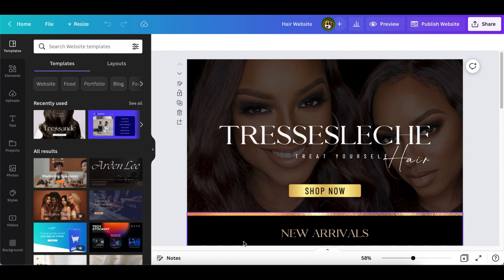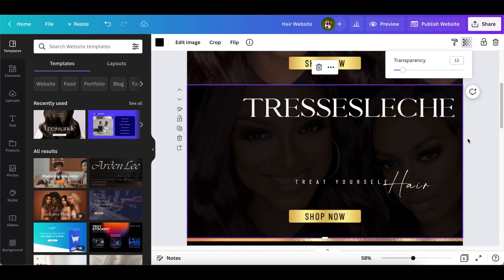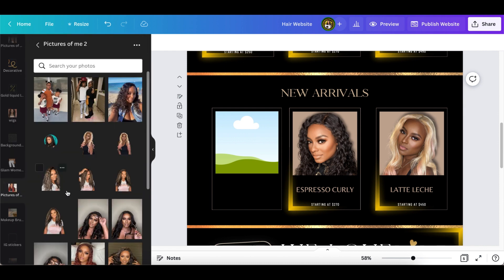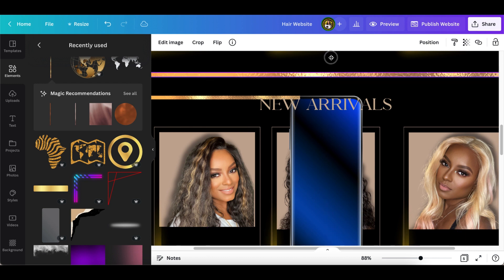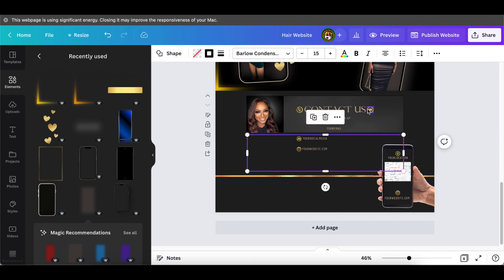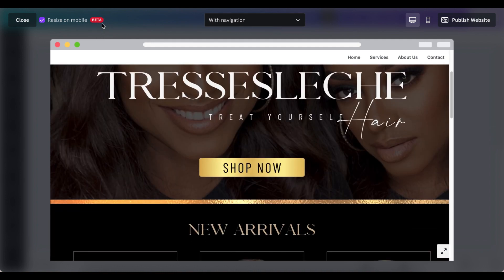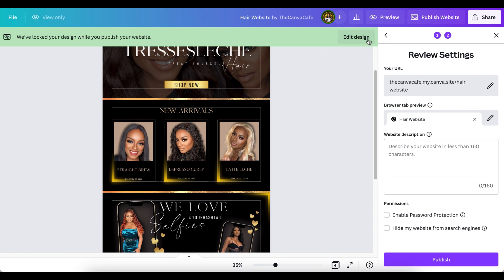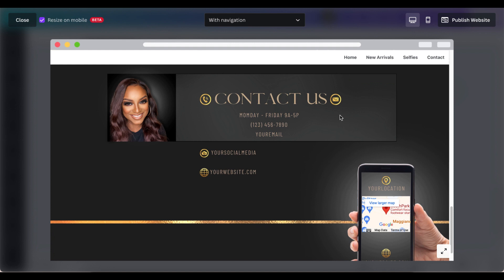"Learn How to Create a Professional Hair Website in Canva - Tutorial"/for FREE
How to Make a professional looking Website even if you have NO MONEY or Design Experience.

Just for watching here's a FREEBIE